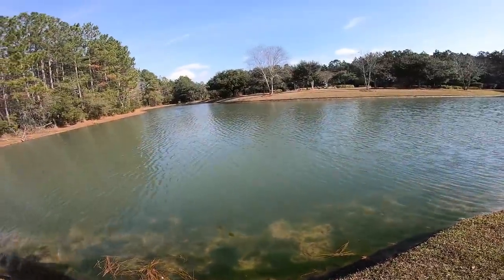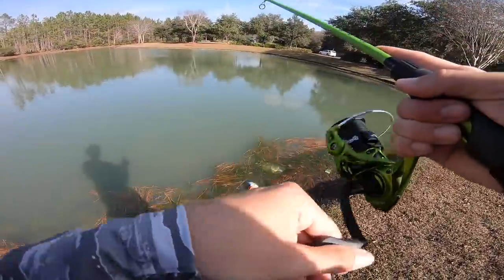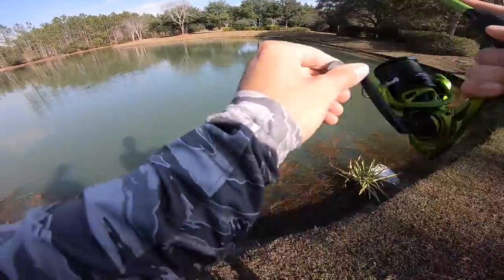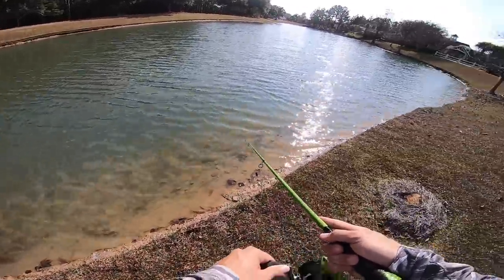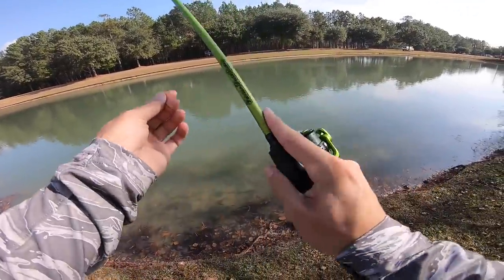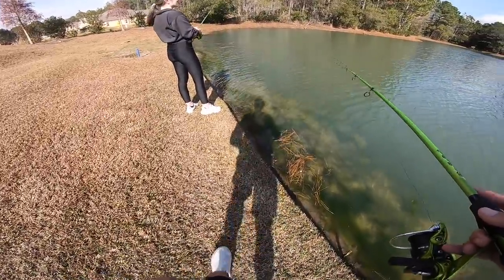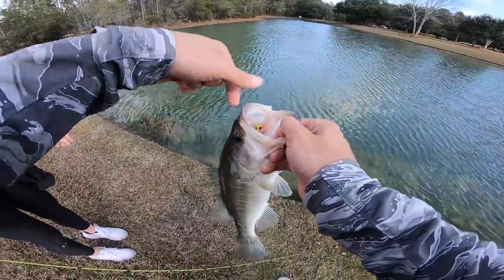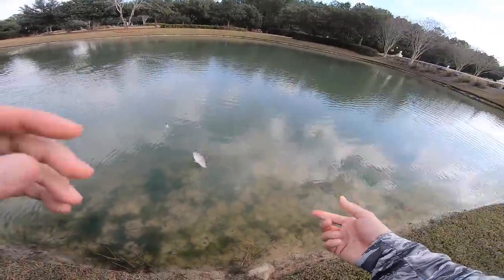Fishing w/ Tiny Swimbait for Whatever Bites! (Bank Fishing)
In this fishing video we go micro swimbait fishing for whatever bites in ponds! I've been enjoying the micro fishing videos recently so I hope y'all enjoy this one! Have you ever went swimbait fishing for whatever bites? Have you ever went micro fishing for whatever bites? Do you like micro fishing? Have you ever gone micro fishing? Do you like the bank fishing videos with micro lures? Let me know if you like these bass fishing videos / micro fishing videos. Also leave your feedback on the swimbait fishing videos / bank fishing videos. Now lets go micro swimbait fishing for whatever bites while bank fishing!